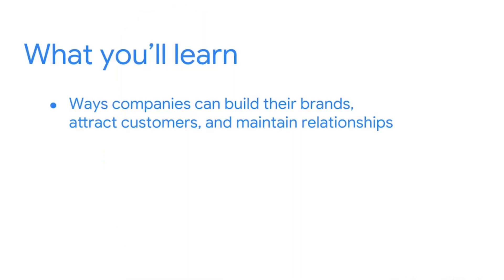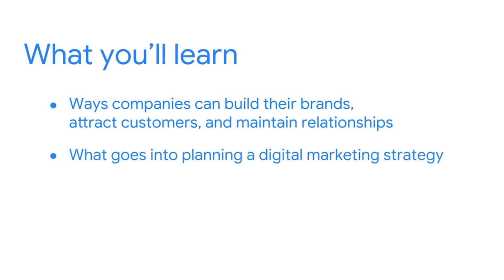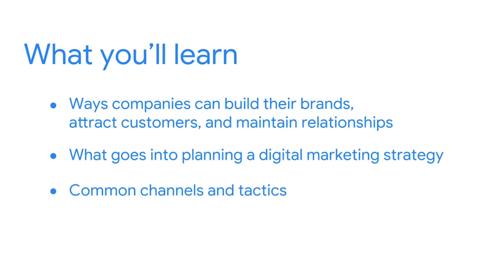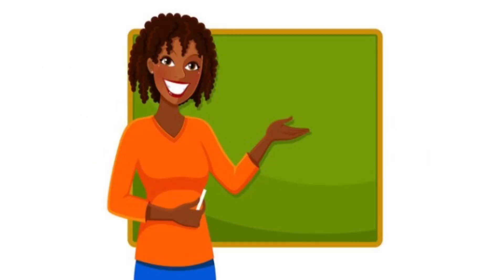Digital Marketing & E-commerce - Lecture 27 : Welcome to Module 3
You will explore the relationship between digital marketing and branding, and how businesses can leverage both to be successful. You’ll investigate the elements of a digital marketing strategy, including goal setting, channel selection, and content planning. Then you’ll learn about commonly used channels and platforms, like search engine optimization (SEO), search engine marketing (SEM), display advertising, social media marketing, and email marketing.

• Identify leading brands and elements that make brands successful.
• Understand the elements and goals of a digital marketing and e-commerce strategy.
• Understand the elements of advertisements, advertising goals, and advertising channels.
• Define the difference between marketing and business goals and how they work together to help a business succeed.

Skills you'll gain :

E-Commerce
Customer loyalty
Customer Outreach
Marketing
Marketing Analytics